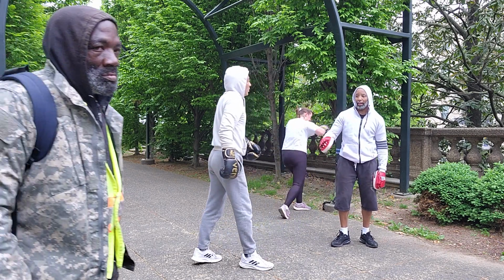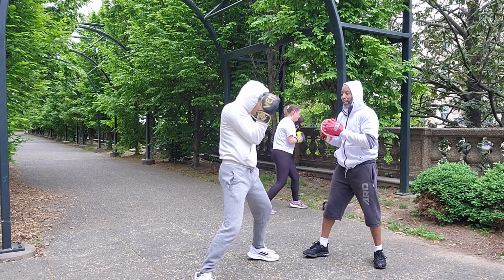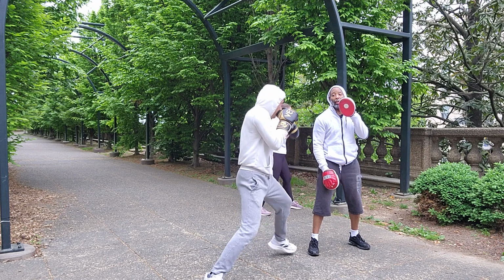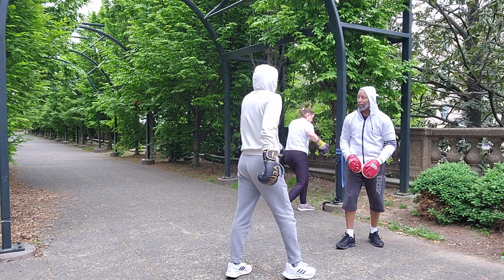Boxing at the park K1 & Nick quick (3)